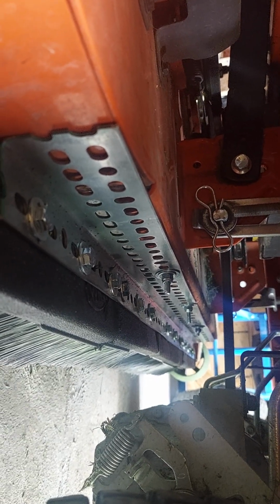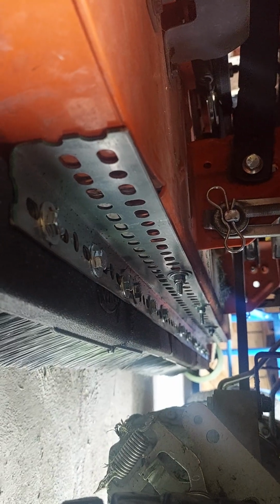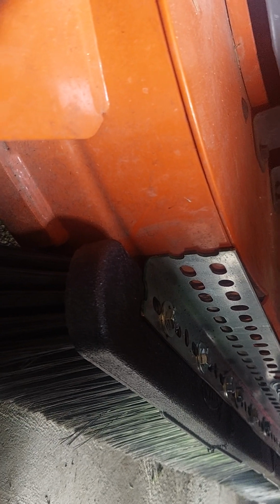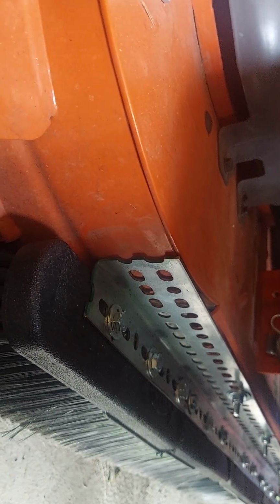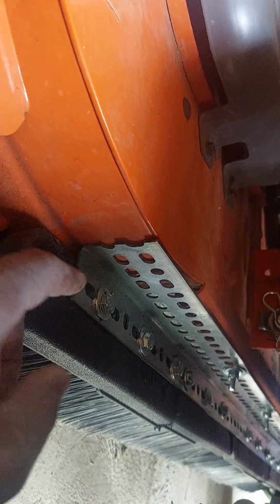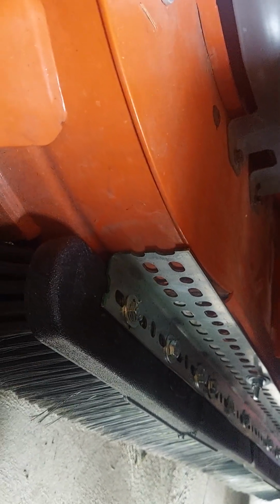Broom style DIY lawn striping kit.(3)